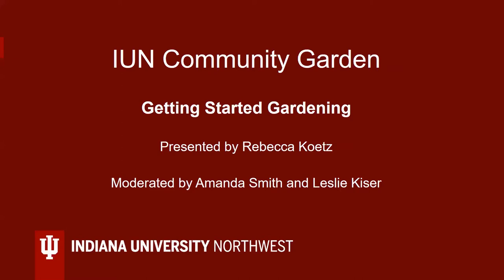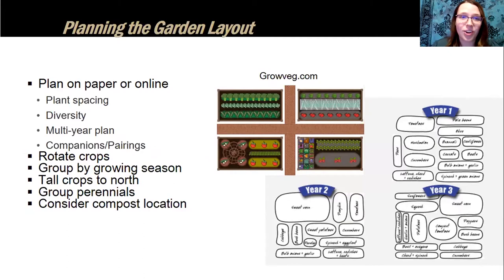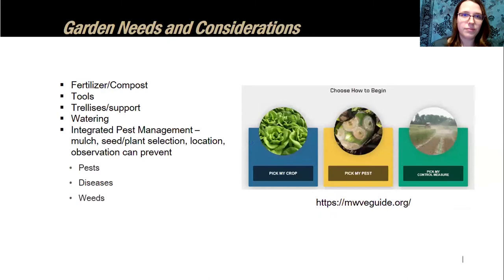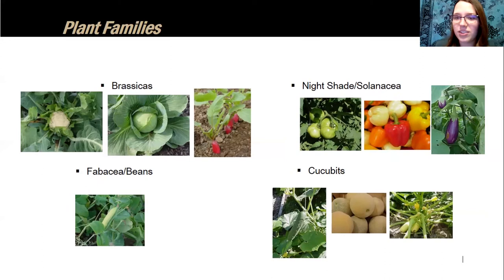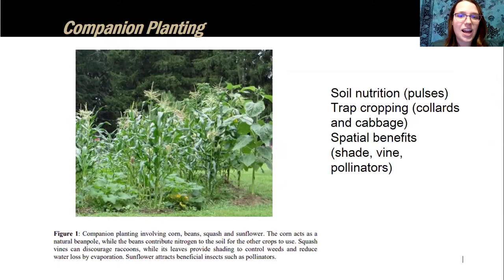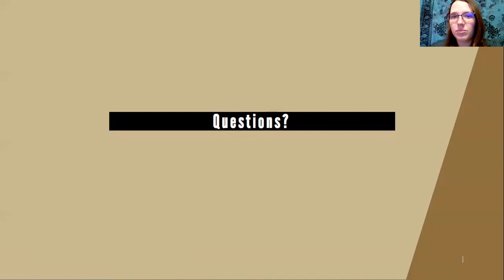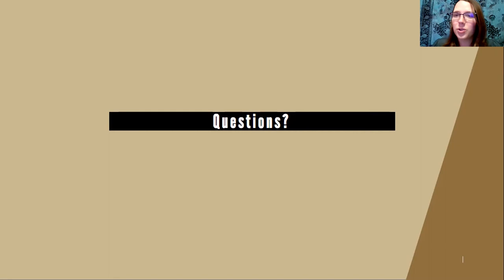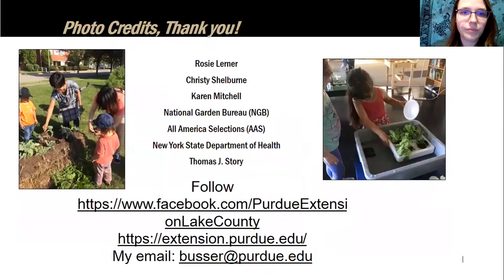IUN Community Garden: Get Started Gardening Outdoors - 2021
Rebecca Koetz, Lake County Urban Agriculture Extension Educator, discusses basic garden considerations and explores outdoor gardening methods.